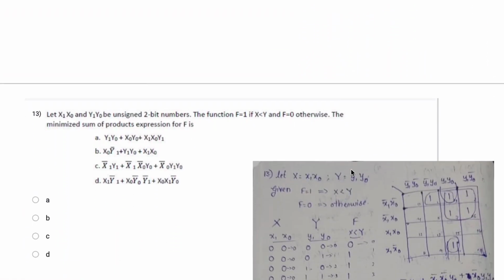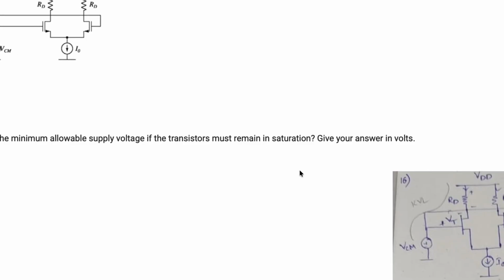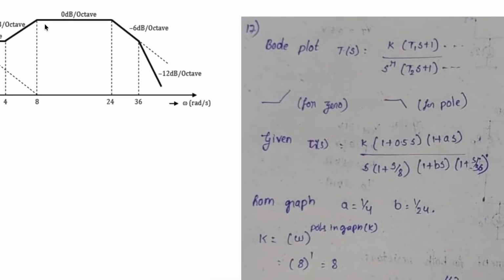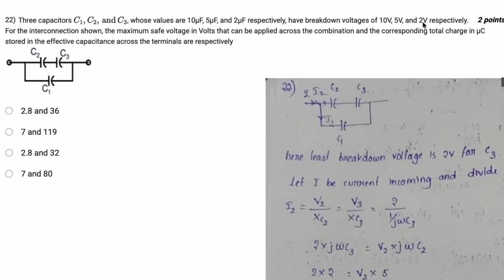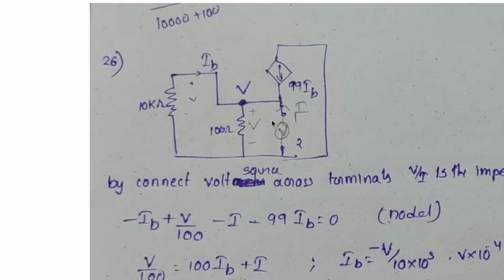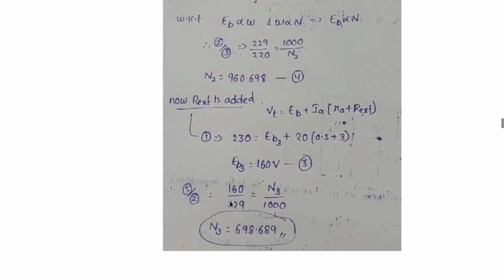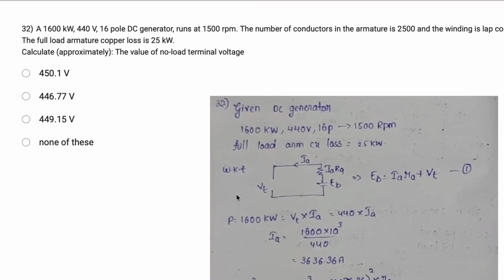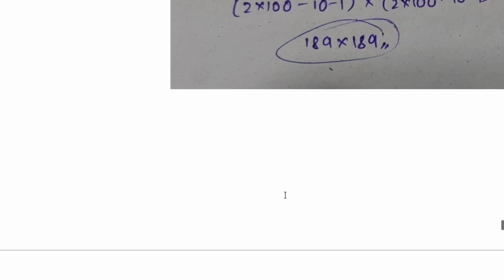NPTEL GATE MOCK TEST SOLUTIONS| EE paper | 21/09/25